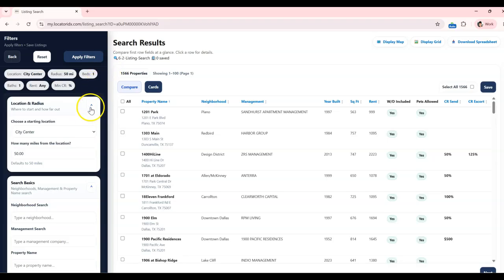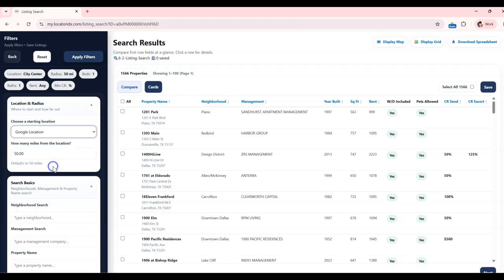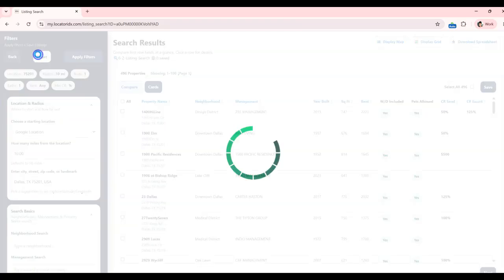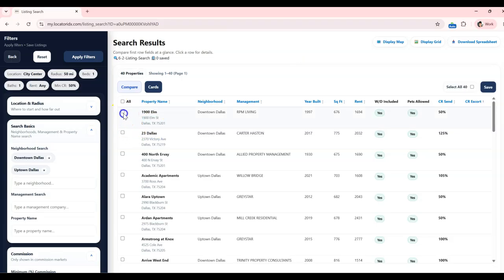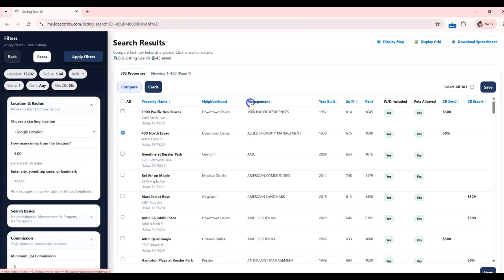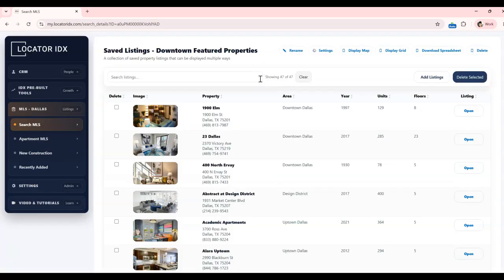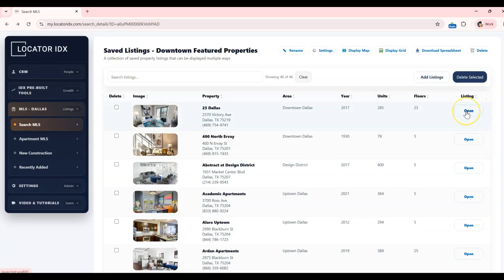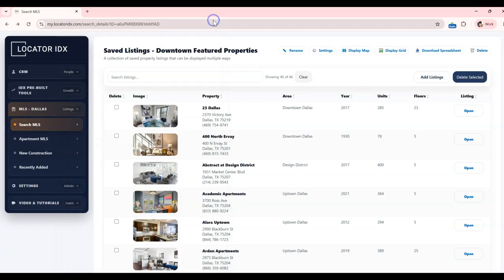Search MLS: How to create a collection of apartments for any web page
In this video, I show apartment locators how to search the MLS and create a custom collection of apartments that can be displayed on any web page using an apartment map or apartment grid.

With Locator IDX, apartment locators can build client facing apartment search tools without technical skill, no complicated setup, and no custom website development. Once the apartment collection is created, you can copy and paste a simple link and use it on a website button, navigation menu, landing page, or embed it directly into a web page using an HTML element.

This is an easy way for apartment locators to promote specific apartments, neighborhoods, property types, price ranges, and client focused apartment searches online.

Locator IDX helps apartment locators turn MLS apartment data into powerful client facing tools that can be shared anywhere online.